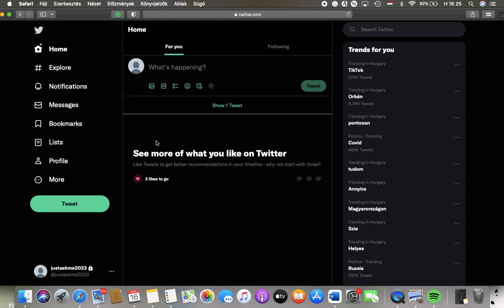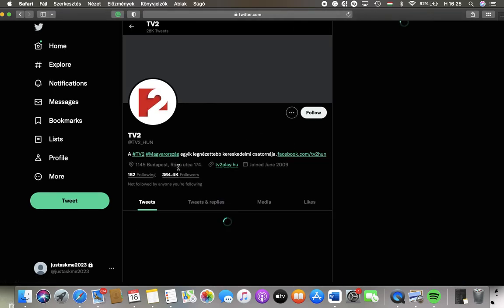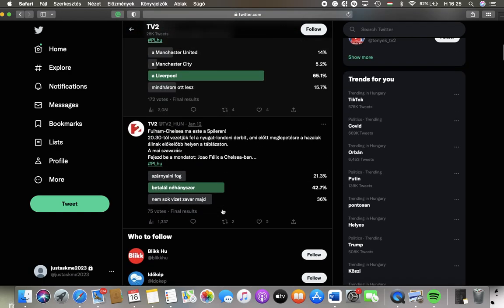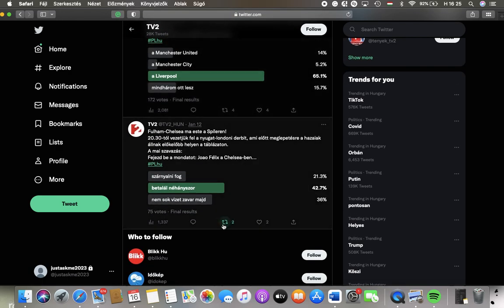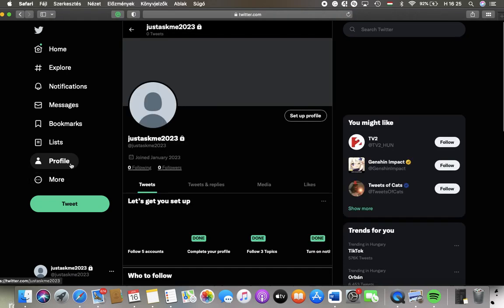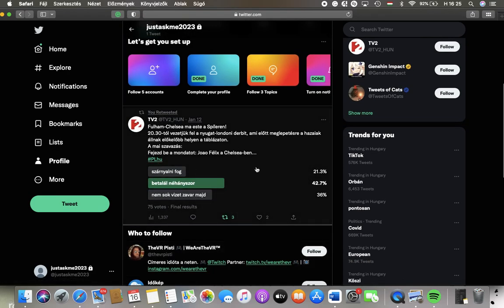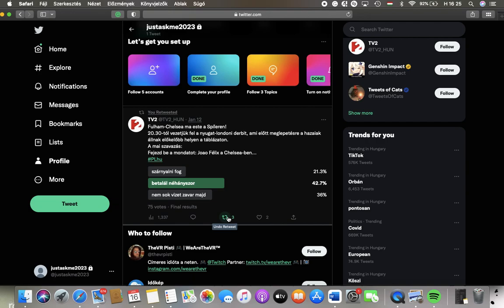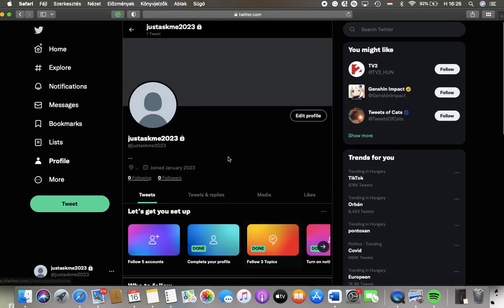How to retweet a tweet on Twitter?